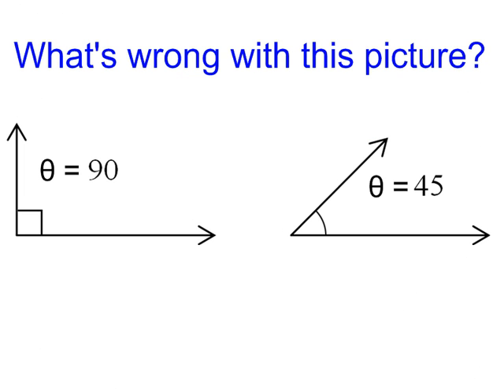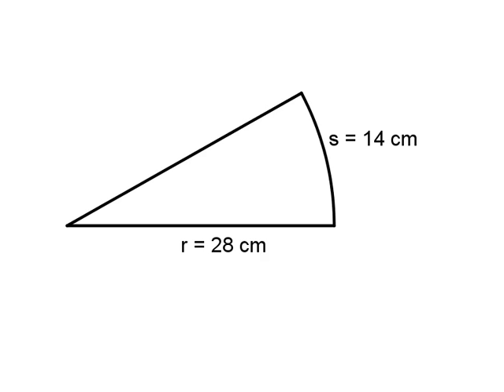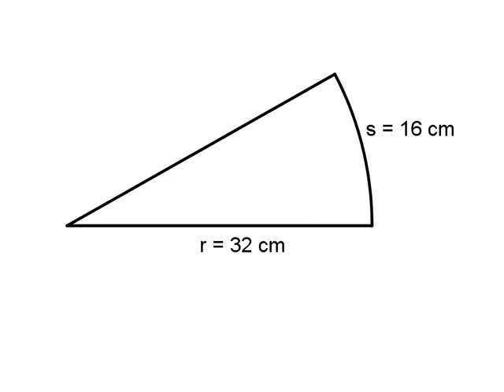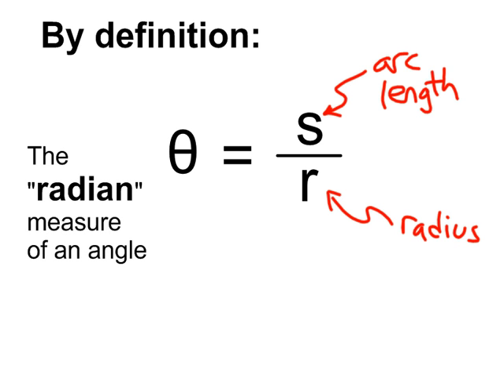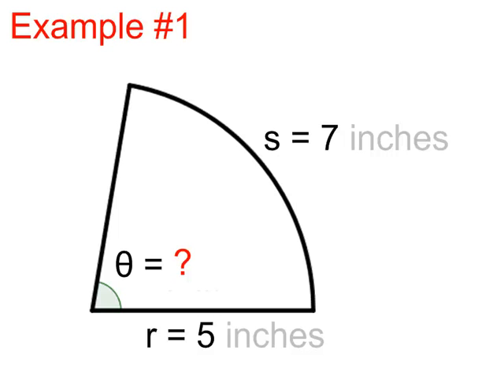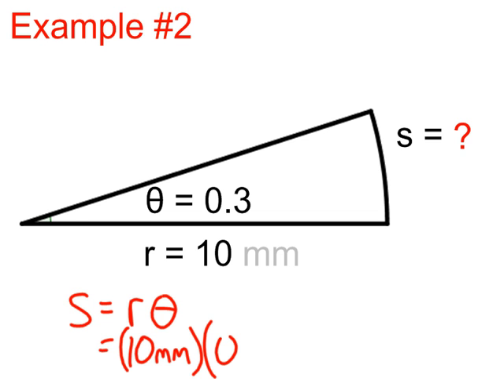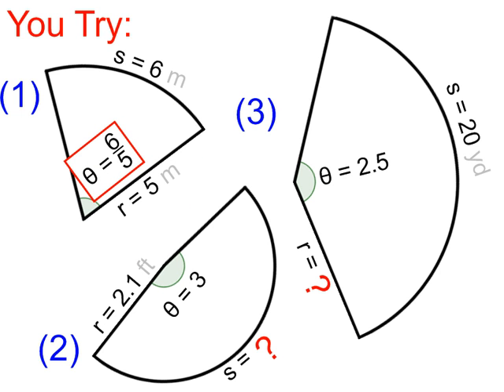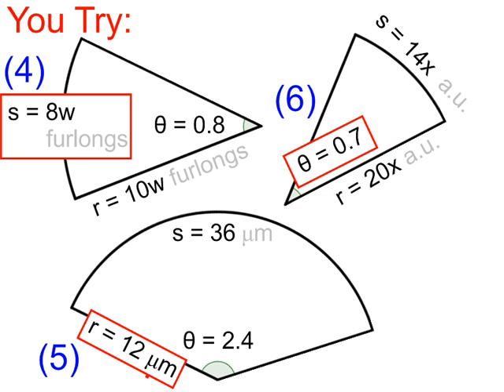4-1_Radian Introduction_OLD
Introduction to measuring angles with "radian" measure instead of "degree" measure. Learn to love it!